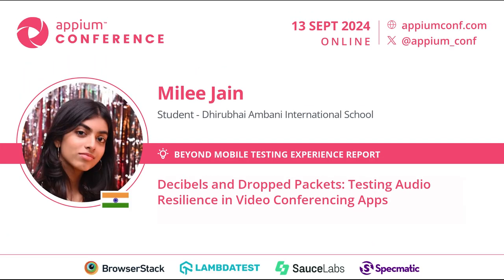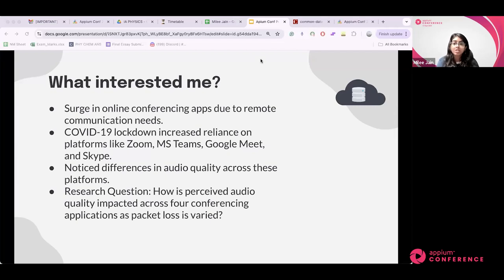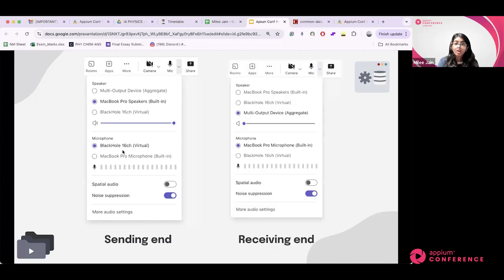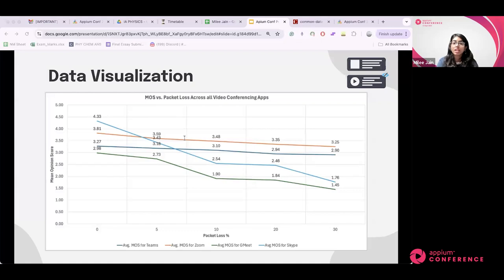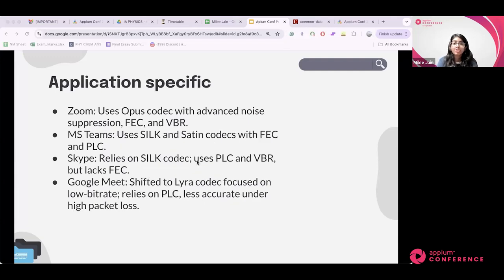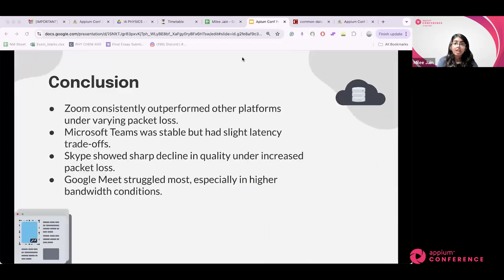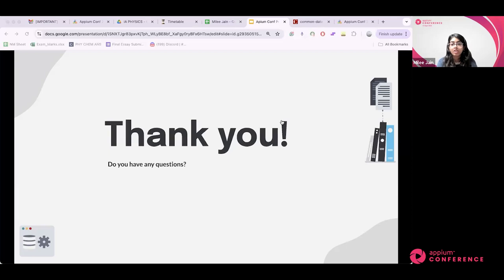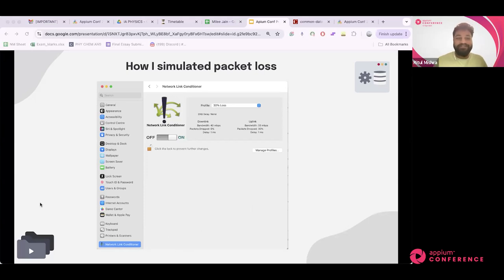Decibels & Dropped Packets: Testing Audio Resilience in Video Conf. Apps - Milee Jain AppiumConf 24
The audio quality of video conferencing apps can significantly impact communication effectiveness. While much focus is given to video clarity, audio quality often dictates the true usability of these platforms, especially under adverse network conditions. This experience report delves into a systematic evaluation of audio quality across four popular video conferencing applications—Microsoft Teams, Zoom, Google Meet, and Skype—under varying levels of network packet loss.

In a controlled experimental setup, using BlackHole virtual audio driver, I transmitted a standardized audio file across the applications, measuring the resultant audio quality using the Perceptual Evaluation of Speech Quality (PESQ) tool. By introducing packet loss ranging from 0% to 30%, I meticulously recorded the Mean Opinion Score (MOS) to quantify audio degradation.

My findings reveal significant differences in how these applications handle packet loss. Zoom consistently maintained the highest audio quality across all levels of packet loss, while Skype showed a sharp decline despite its initial superior performance. Microsoft Teams demonstrated a stable but moderate performance, whereas Google Meet exhibited the most vulnerability to network disruptions.

This report provides a comprehensive analysis of the methodology, data collection, and results, offering insights into the underlying factors affecting audio quality. This experiment aims to inform developers, testers, and users about the strengths and weaknesses of these applications, guiding improvements in audio resilience for enhanced user experiences.

Join me as we explore the decibels and dropped packets that define the audio landscape of video conferencing, and uncover which applications truly stand out under network stress.